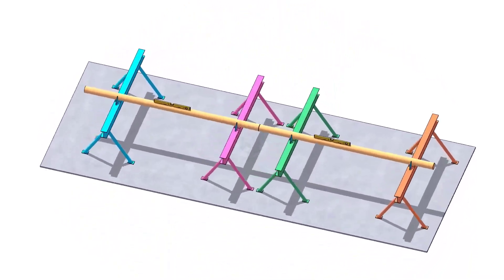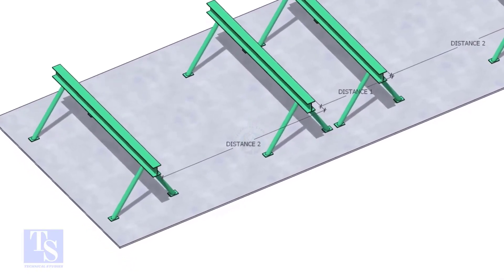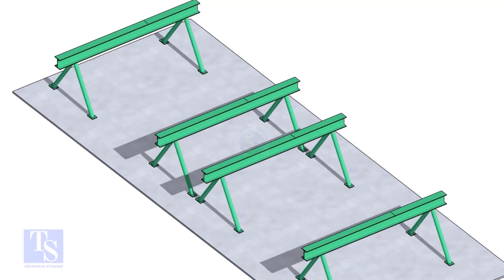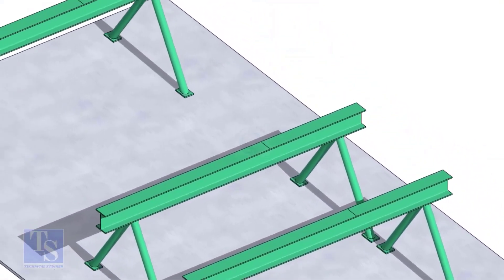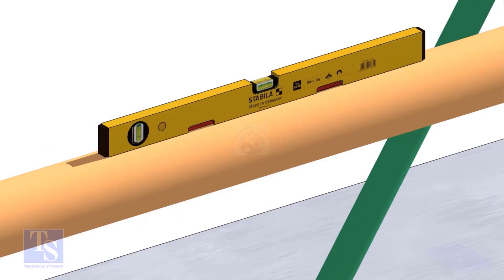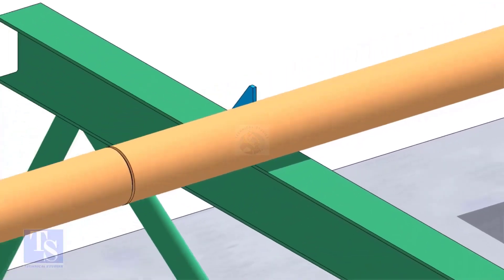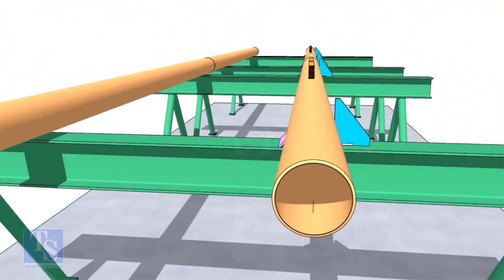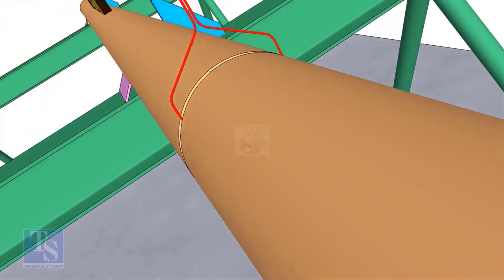Pipe Doubling, Easy Methods for Pipe Fitters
How to double the random pipes in a fast and easy method.  @technicalstudies.
MY ALL VIDEOS FIT UP TUTORIALS
FOR PDF FILES
1 Elbow Radius Chart